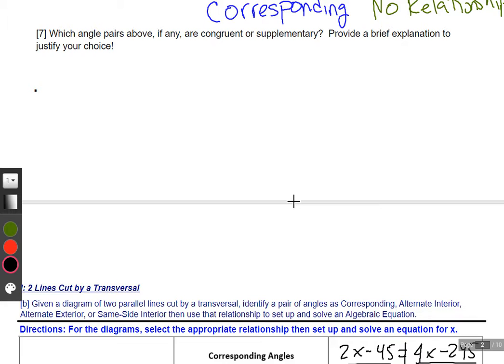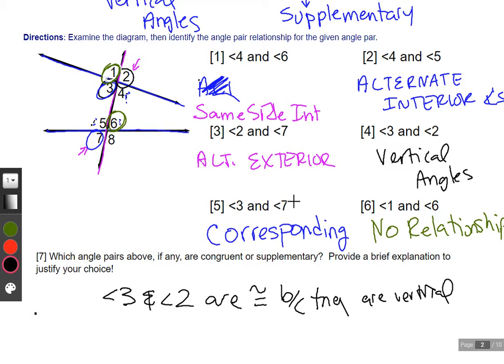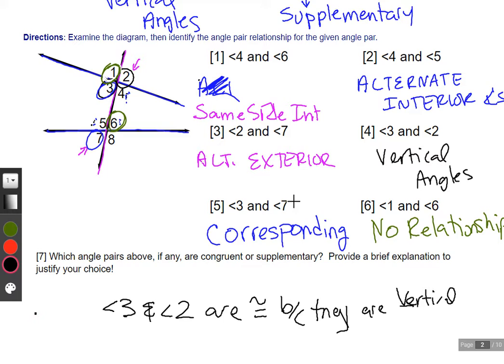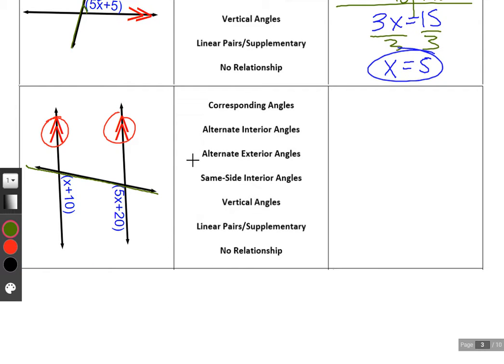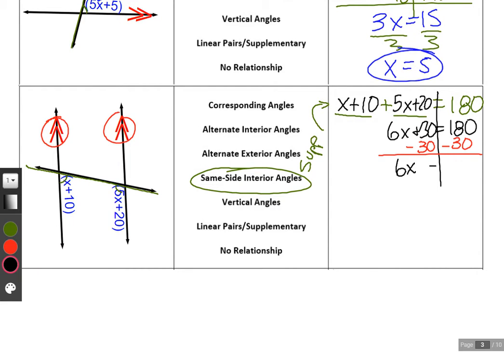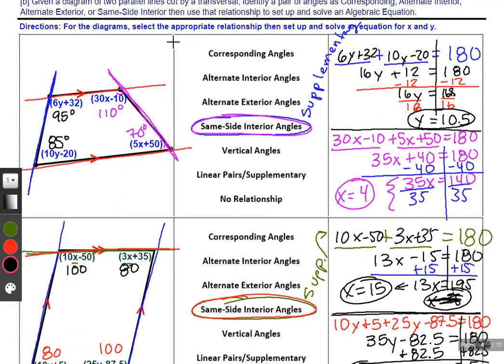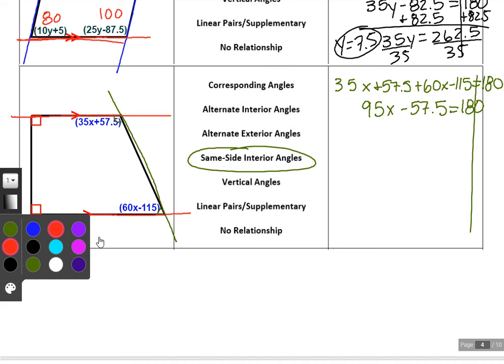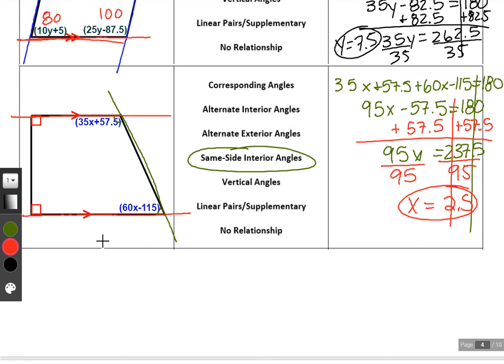KEY PART 7 Last Third of Page 1 Page 3